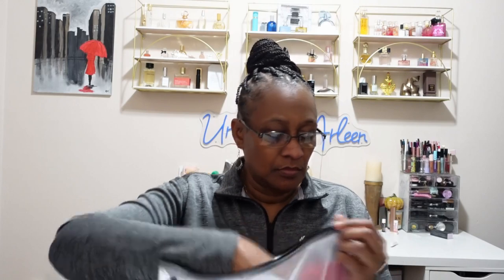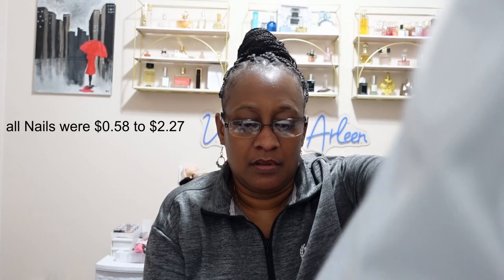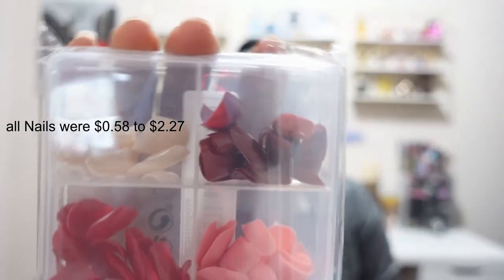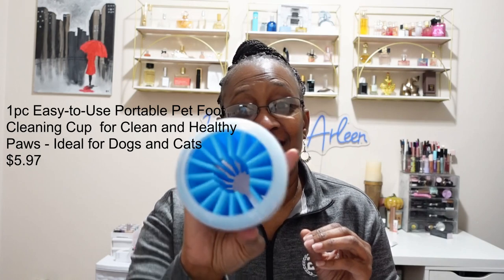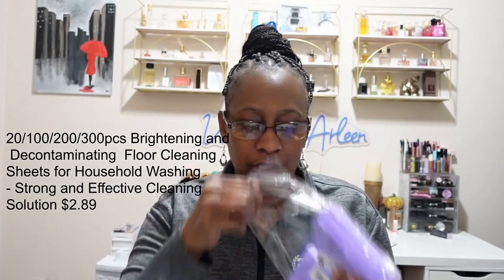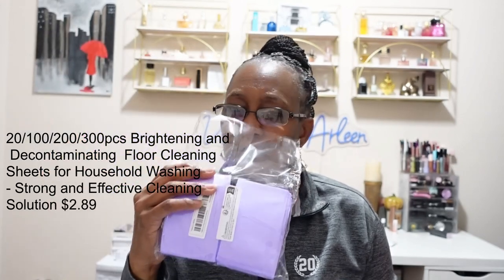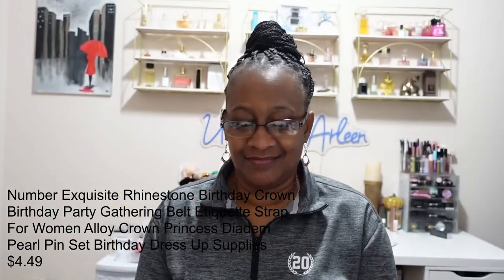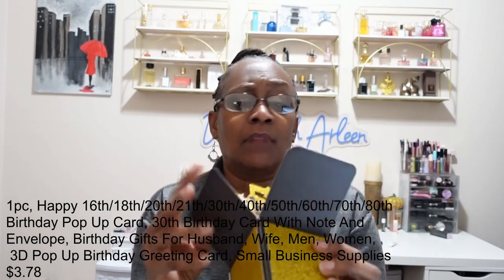Shein and Temu Small Hauls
Hello everyone,

Just a small haul from Shein and Temu.

Birthday & Lips Print Crew Neck T-shirt, Casual Long Sleeve Top For Spring & Fall, Women's Clothing
$8.99
Black / XL(12)

1pc, Happy 16th/18th/20th/21th/30th/40th/50th/60th/70th/80th Birthday Pop Up Card, 30th Birthday Card With Note And Envelope, Birthday Gifts For Husband, Wife, Men, Women, 3D Pop Up Birthday Greeting Card, Small Business Supplies
$3.78
50th

Number Exquisite Rhinestone Birthday Crown Birthday Party Gathering Belt Etiquette Strap For Women Alloy Crown Princess Diadem Pearl Pin Set Birthday Dress Up Supplies
$4.49
Gold Crown + Shoulder Strap + Pearl Pin

20/100/200/300pcs Brightening and Decontaminating Floor Cleaning Sheets for Household Washing - Strong and Effective Cleaning Solution
$2.89
Purple (Lavender Flavor) / 100pcs

1pc Easy-to-Use Portable Pet Foot Cleaning Cup for Clean and Healthy Paws - Ideal for Dogs and Cats
$5.97
Big / Blue

50/100pcs, Air Fryer Disposable Paper Liners, 6.3-7.9inch Liners For Air Fryer [ Fit 2-8 QT ], Non-stick Parchment Paper For Frying, Baking, Cooking, Roasting And Microwave, Oil-proof, Tray Non-stick Silicone Oil Paper, Kitchen Accessories
$1.57

SHEIN
96pcs(Cherry Red/Red/Pink/Apricot)Solid 4Different Colors Glossy Wearable Nail Art Lovely Short Square Fake Nails Detachable Finished False Nails Press on Nails With Storage Box As New Year Gift For Women And Girls
3- packs $5.94

Enhance Your Look With 24pcs Short Square White French Style False Nails That Suit Women And Girls French Tip Press On Nails
$1.18

Transform Your Nails with 24pcs Short Square White French Glossy Two Tone Fake Nail & 1pc Nail File & 1sheet Tape French Tip Press On Nails
$0.58

Elegant 24pcs Short Square Shaped Solid Color Matte & Frosted Nail Art Patch With Jelly Gel & Nail File, Suitable For Outdoor Activities, Leisure, Party, Dance, Daily Wear

Upgrade Your Look with 24pcs Short Square Pink Glitter Pearlescent Fake Nail & 1pc Nail File & 1sheet Tape
$0.60

24pcs New Autumn And Winter Almond Shaped Brown Nail Patch With Glitter For Daily Wear (1 Nail File + 1 Jelly Gel Included)
$1.16